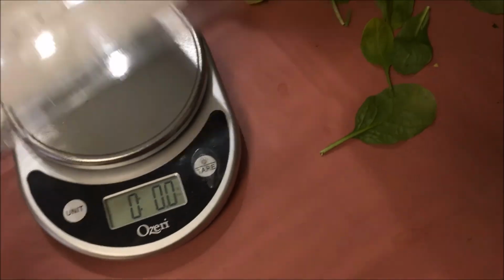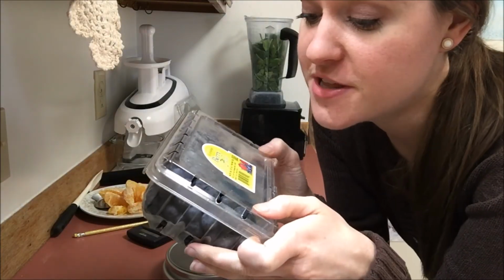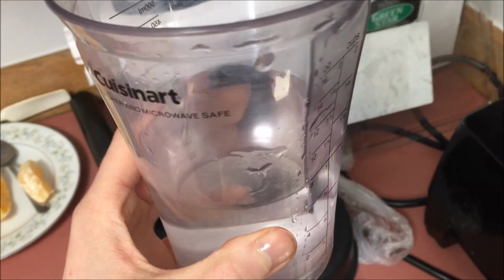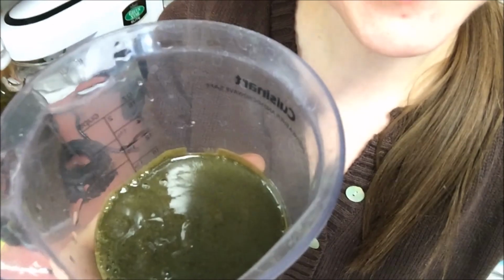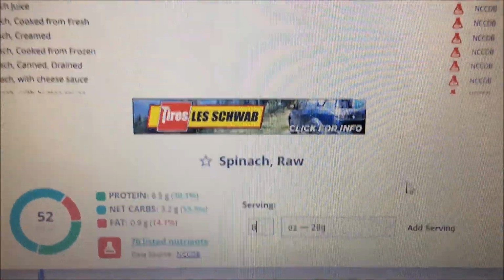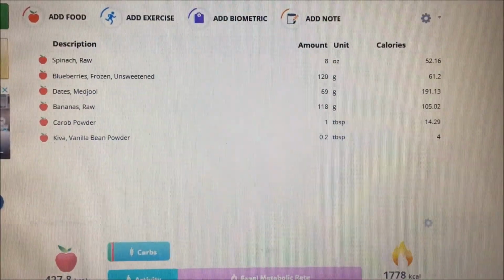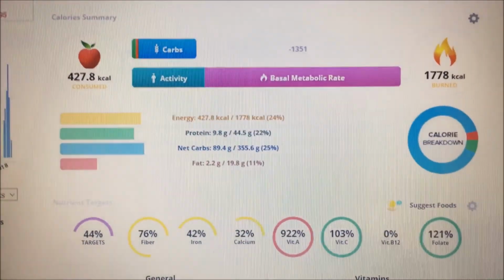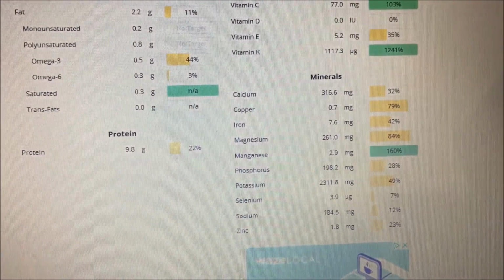MAKE IT RAW: the most delicious ugly green smoothie + nutritional tracking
Hi everyone!  Here is another fantastic low fat raw vegan recipe for you to try out.  It's an ugly color but so delicious!  It's the best ugly smoothie you'll every have.  I also wanted to just do an overview in cronometer to see all of the nutrient levels jam packed in the smoothie too.  Hope this video helps you out in some way!  Enjoy the fun video!  :)

Go raw vegan and love being raw!  I completely believe in the low fat raw vegan lifestyle that’s for sure!  I’m happy to share this lifestyle with anyone and everyone.  We all deserve a happy, healthy, and abundant life and a healthy lifestyle does just that.  If you are interested in the raw vegan lifestyle, please check out some of these other amazing individuals that can help you in your journey to health and healing:

*I am not claiming to be the health expert, nutritionist, dietitian in anyway.  I’m just a regular person sharing my thoughts, opinions, and spreading a positive message to anyone who wants to listen.  :)